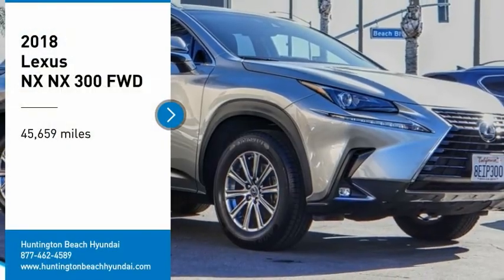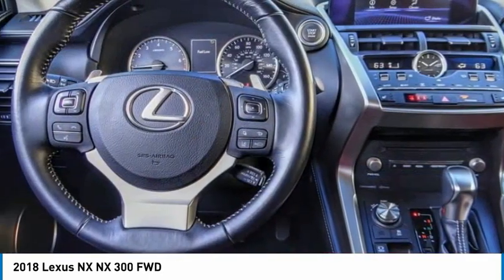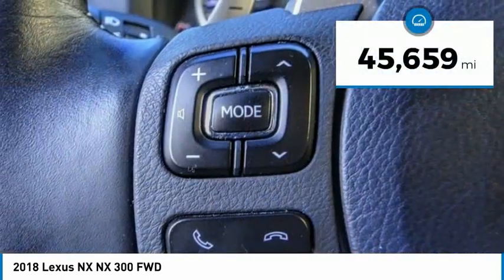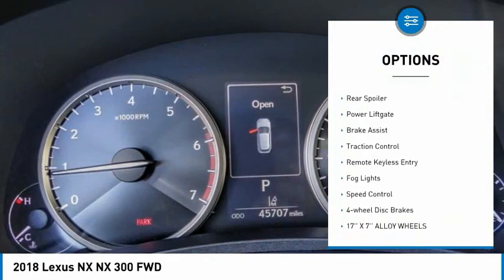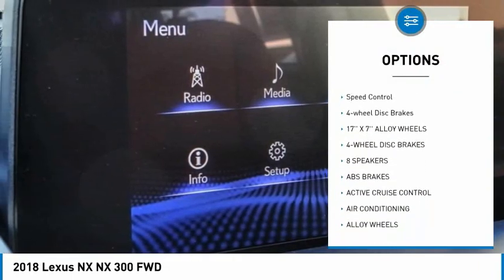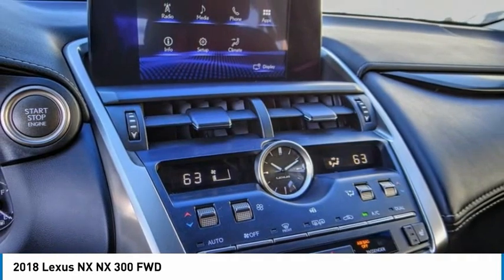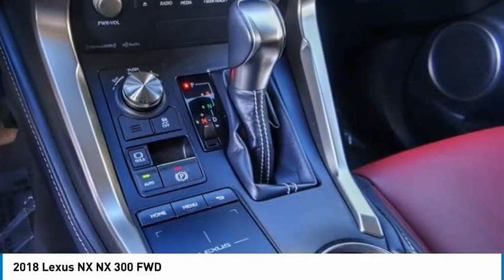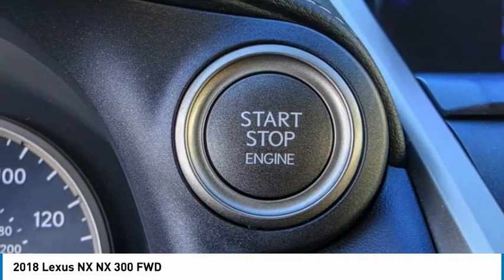2018 Lexus NX PH8890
2018 Lexus NX NX 300 FWD

16751 Beach Blvd.

2018 Lexus NX 6-Speed Automatic 2.0L 16V DOHC 22/28 City/Highway MPG Clean CARFAX. This Vehicle is Located at: Huntington Beach Hyundai; 16751 Beach Blvd, Huntington Beach CA 92647. Dealer Installed accessories are optional and may be purchased for an additional charge.All prices subject to government fees and taxes, any finance charges, any dealer document preparation charge, and any emission testing charge.While we make every effort to ensure the data listed here is correct, there may be instances where some of the factory rebates, incentives, options or vehicle features may be listed incorrectly as we get data from multiple data sources. PLEASE MAKE SURE to confirm the details of this vehicle (such as what factory rebates you may or may not qualify for) with the dealer to ensure its accuracy. Dealer cannot be held liable for data that is listed incorrectly.